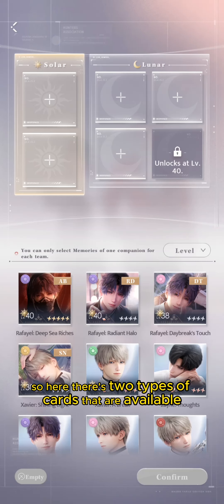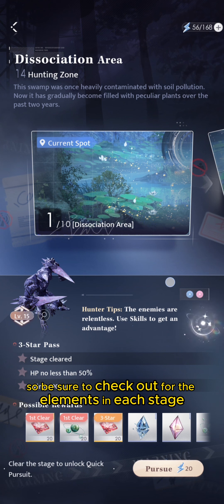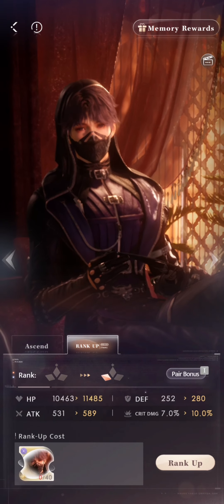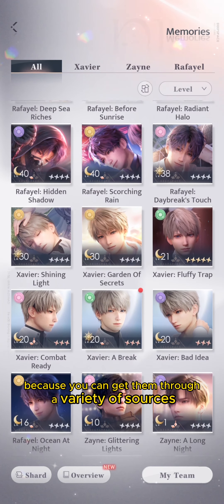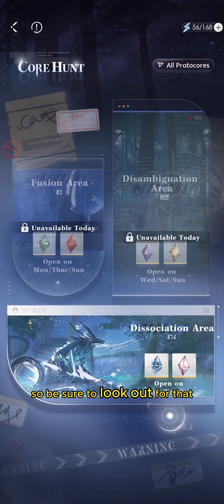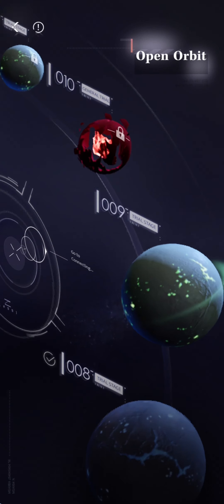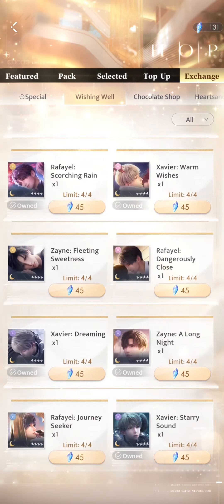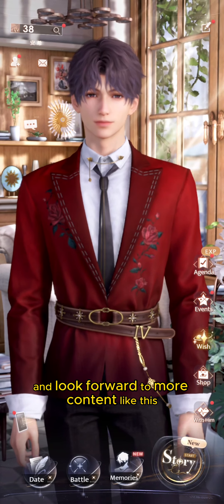Love and Deepspace Beginner Guide | 5 Minute 2024 Best Character Card Build Guide | Protocore + More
Card Development guide

2024, new, 2023, 2022 Hyper, Realistic, Walkthrough, Guide, Tutotial
loveanddeepspace love and deepspace love and deppspace depspace despace deppspac card guide protocore build team setup gems